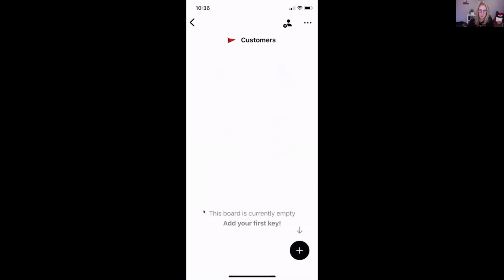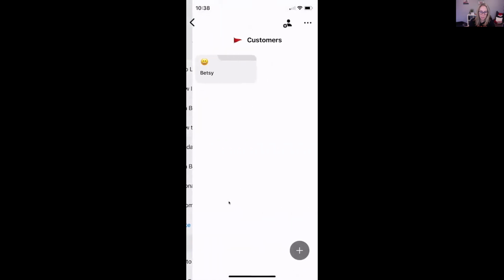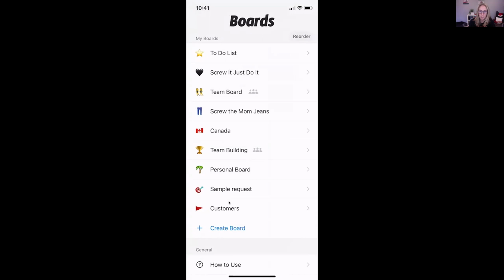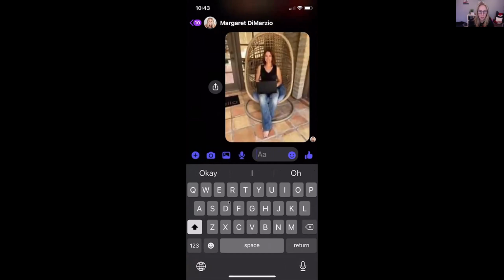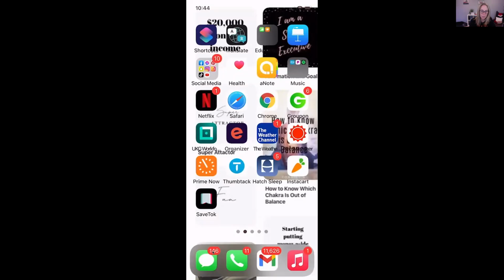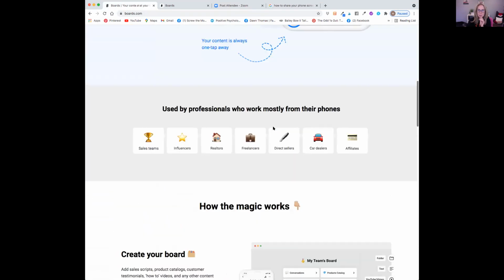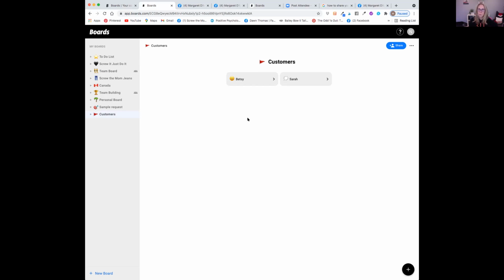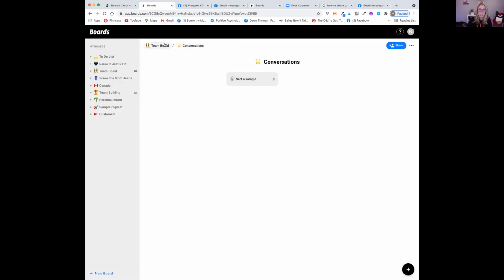The Boards App